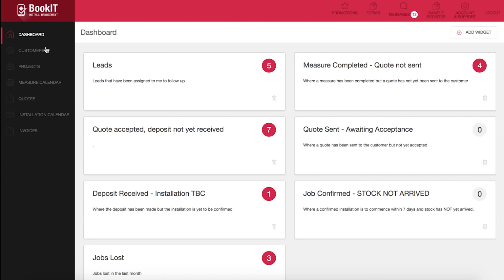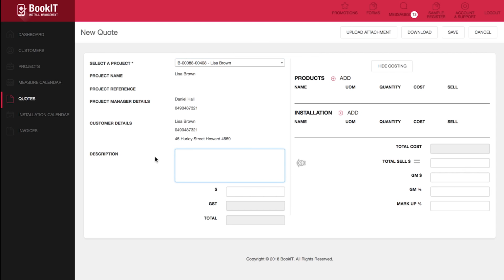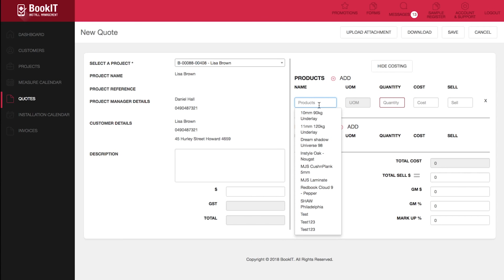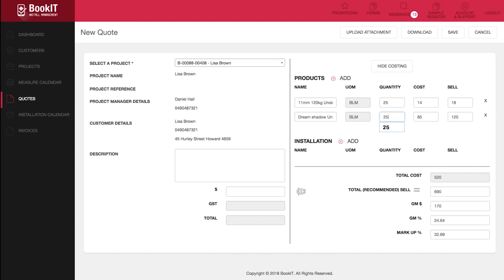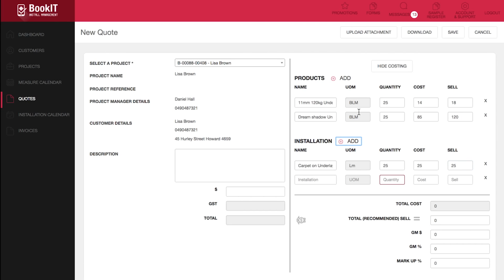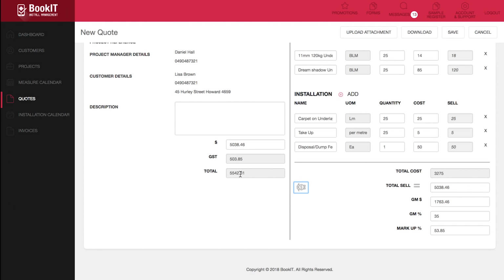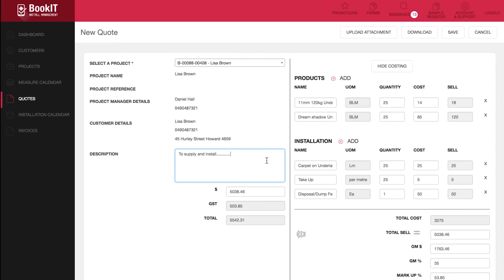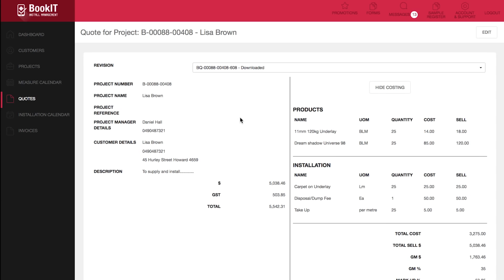Tutorial #13 - Creating a Quote